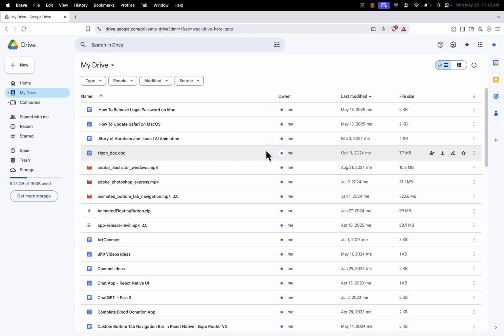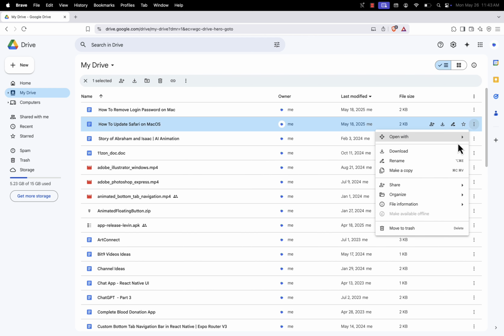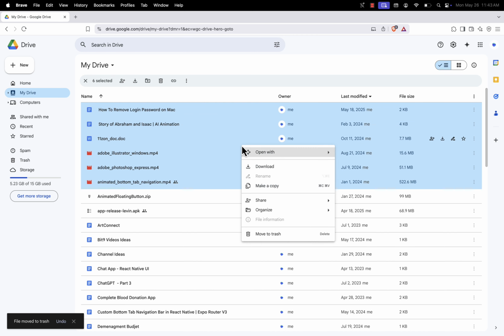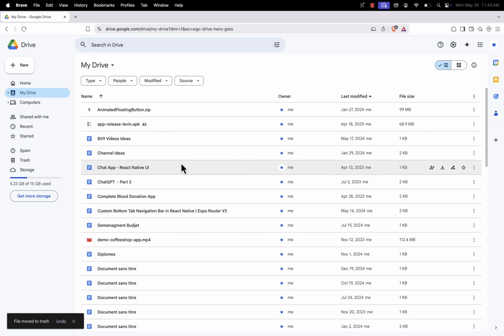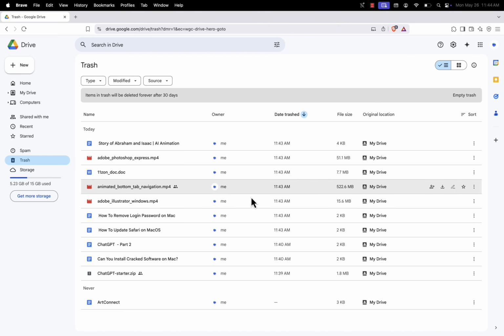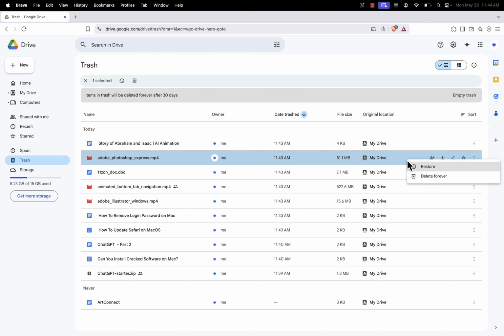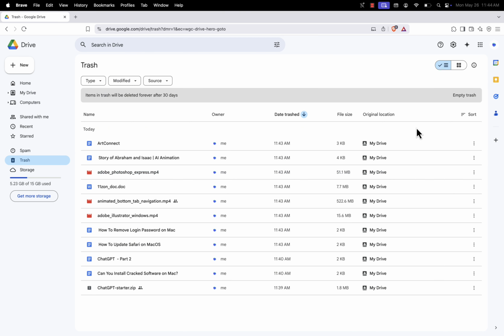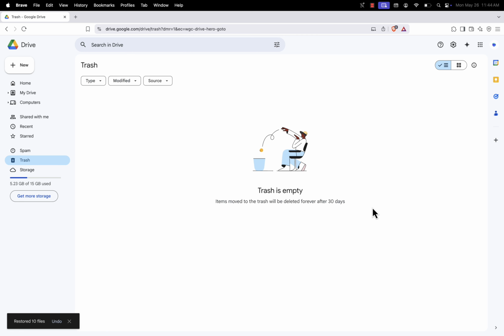How To Delete Files from Google Drive